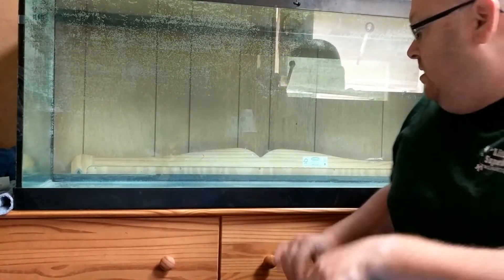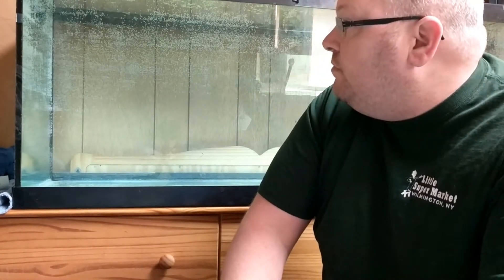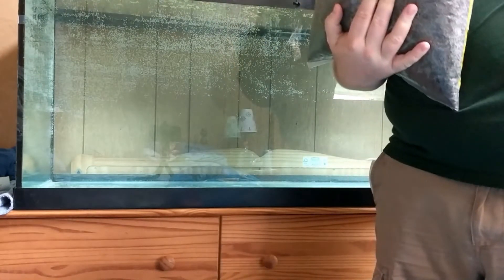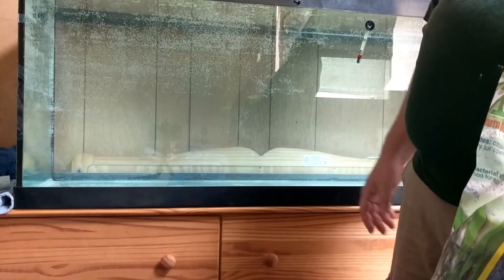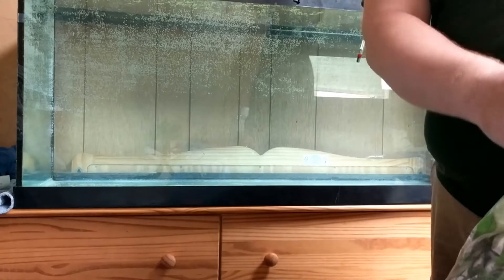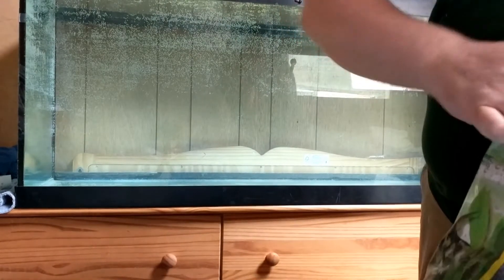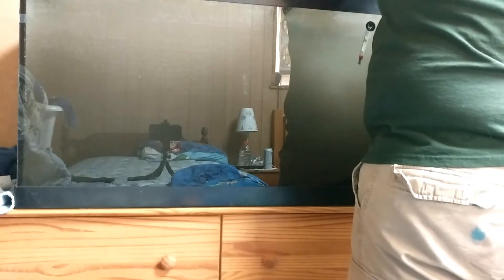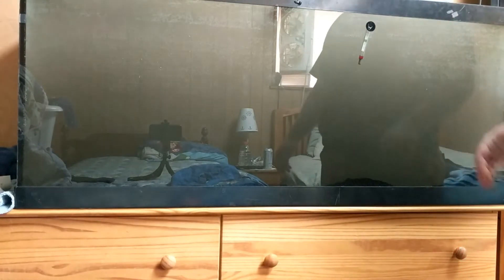75 Gallon Setup Part 1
75 Gallon Setup Part 1

Give Away Rules: (Random drawing based on comments)

2. Like the video
3. Share the video (not required but highly suggested)
4. Make sure to comment many times on this video as it gives you better chances at winning. Please keep the comments clean. Do spam but not the same thing over and over.
5. Make sure to keep commenting!!!

Give Away Prizes:
1. $25 Amazon Gift Card
2. (2) $10 Amazon Gift Cards (one for each for second and third place comment)

Check out fishkeepermap.com. So you can find local fish keepers near you!!

Playlist Link - "How to's"

Playlist Link - "Relaxing and calm live stream of my tanks"

Playlist Link - "Update Wednesday"

Playlist Link - "Live Streams"

Playlist Link - "Favorites"

Please check out some of the products I use below! I just wanted to be upfront about the products I listed below!

API Water Conditioner

API Stress Coat & Water Conditioner

Seachem Prime 500ml

Seachem Stability 500 ml

Seachem Flourish Excel 500 ml

Continuum Aquatics FloraViv Freshwater Fertilizer 500 ML Water Treatment

It's a great club that I was lucky enough to be able to join!!

Fresh & Saltwater Aquatics Of The North East

Please take a look at the FaceBook Group I created called Fresh & Salt Water Aquatics Of The North East!! I have roughly 40 members at the moment. But, I'm looking for more to join the community!!

Shout Outs!!

Greg Jones: He has over made over 400 educational videos and has a ton great tips and tricks!!